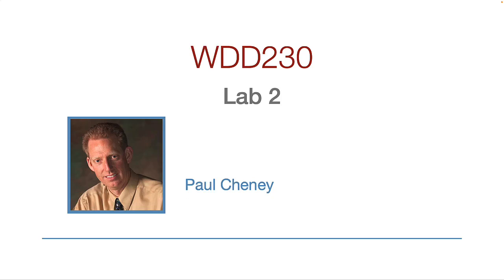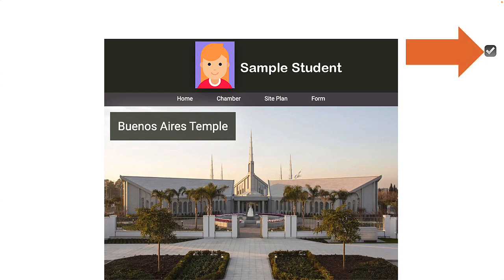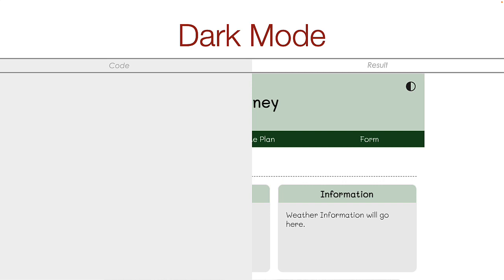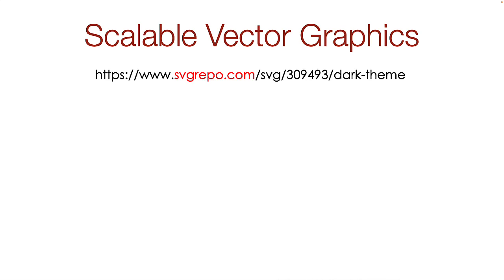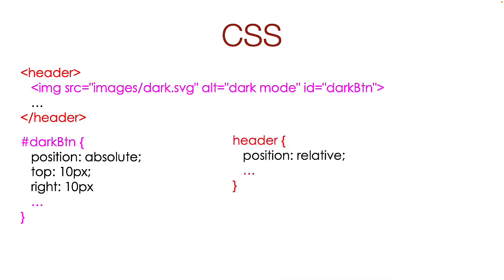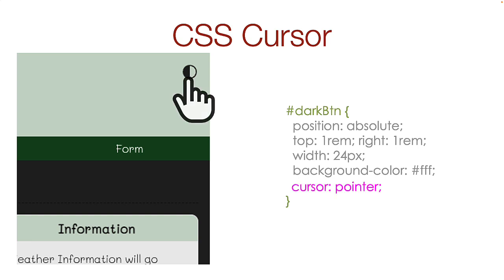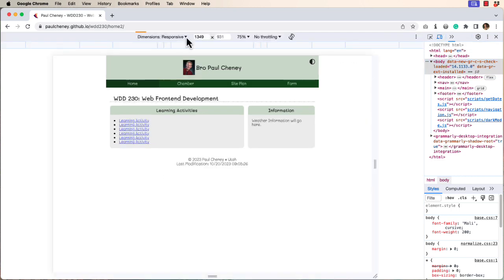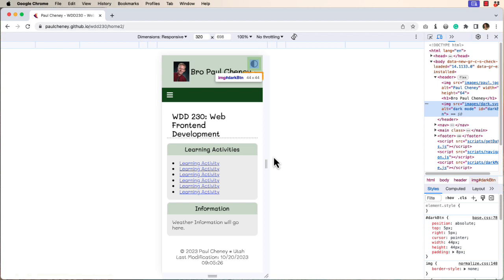WDD230 2a Dark Mode Button